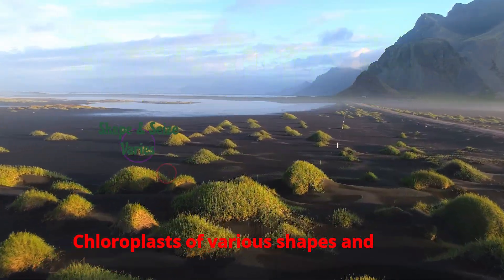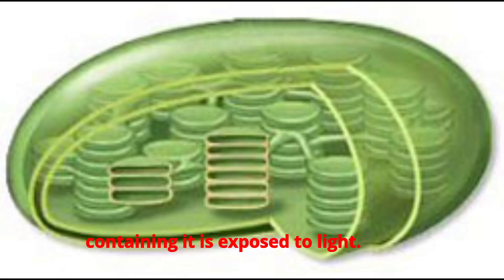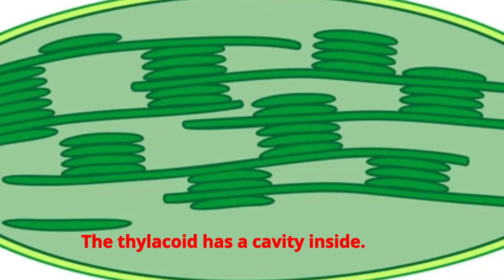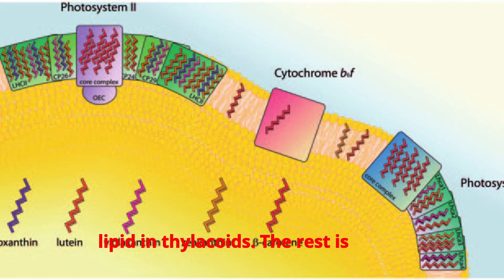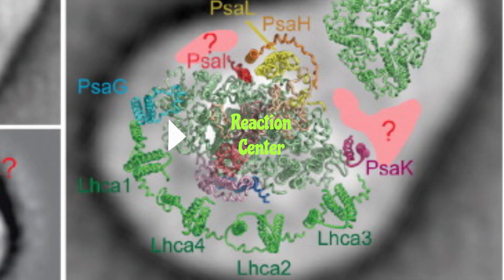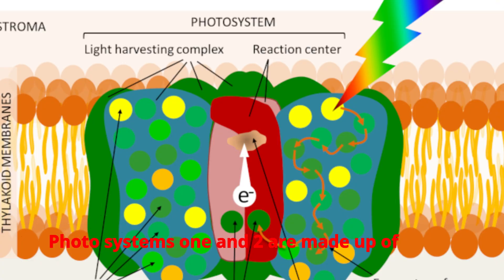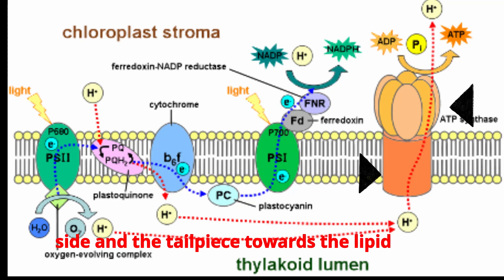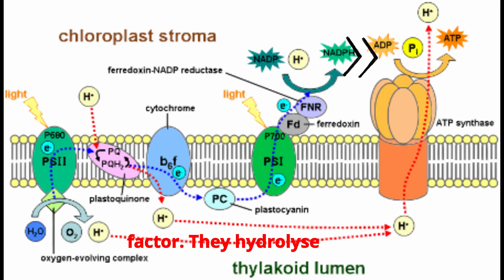Chloroplast Structure, Origin, Arrangement,&Role||क्लोरोप्लास्ट संरचना, उत्पत्ति, व्यवस्था और भूमिका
Chloroplast Structure, Origin, Arrangement,& Role||क्लोरोप्लास्ट संरचना, उत्पत्ति, व्यवस्था और भूमिका| chloroplast chloroplast origin chloroplast structure#chloroplast arrangement thylakoid Chlorophyll light-harvesting system xanthophyll chlorophyll types
IT WILL TRY  TO DEAL WITH:-
Types of chloroplast in plants, origin, structure.
The arrangement of chlorophyll, xanthophyll, chemical composition, thylakoid, grana, and electron transport system along with their role and light absorption, LHS I & II and its composition.